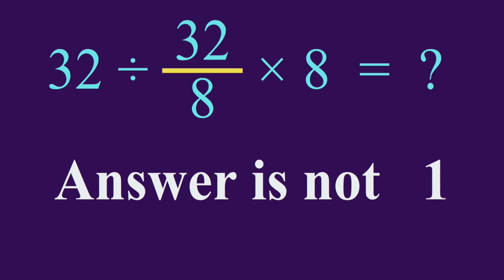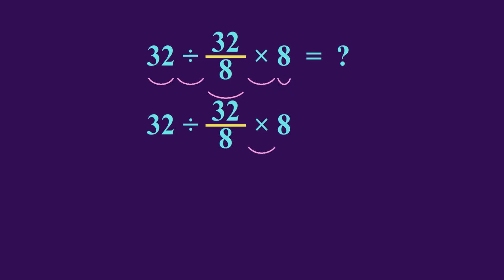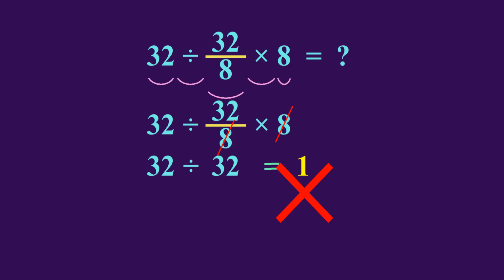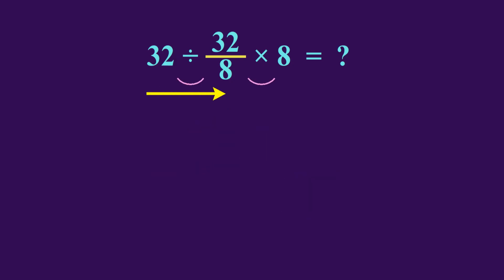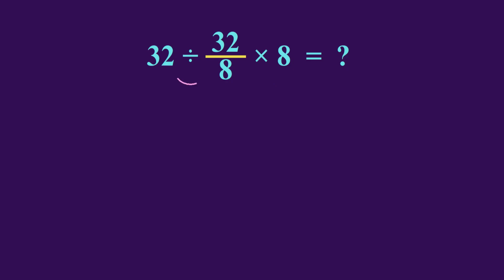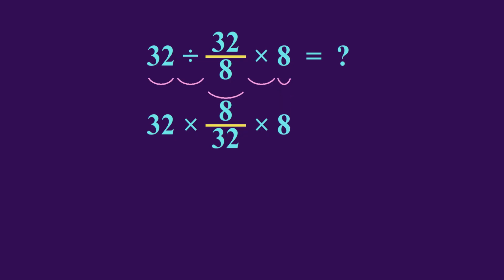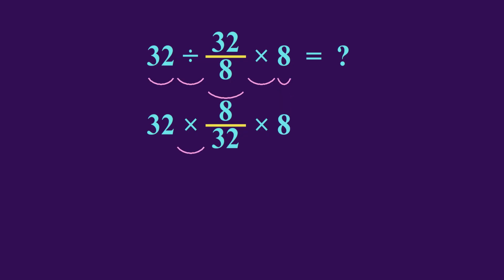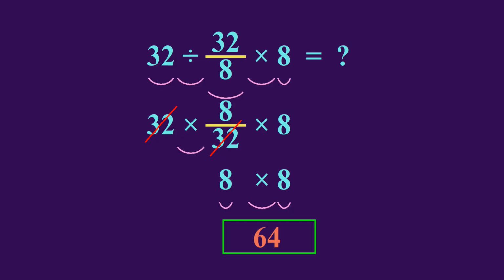Can you solve the world's most viral math